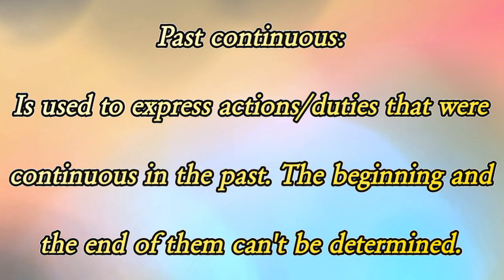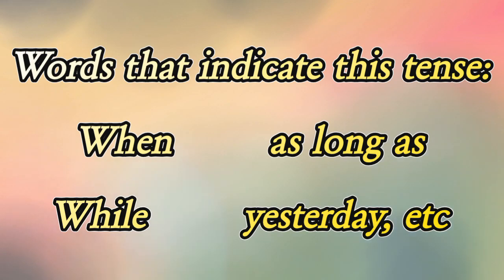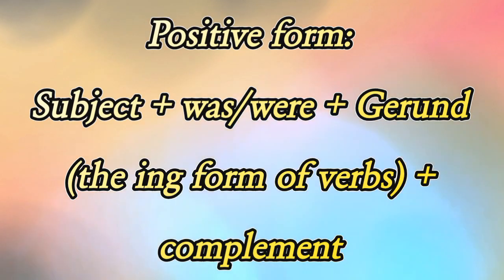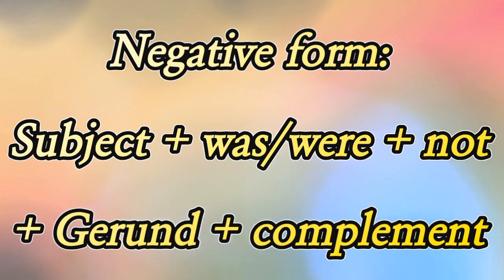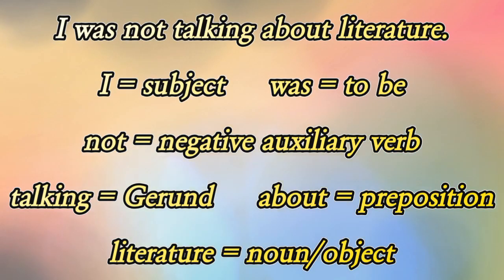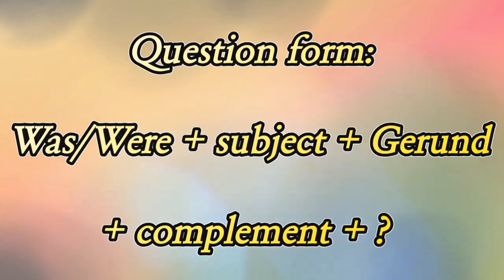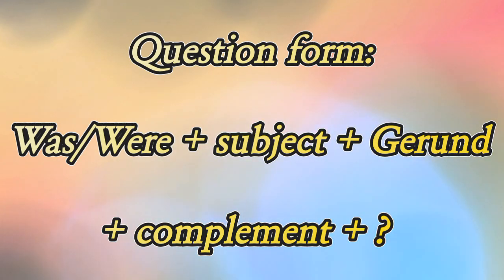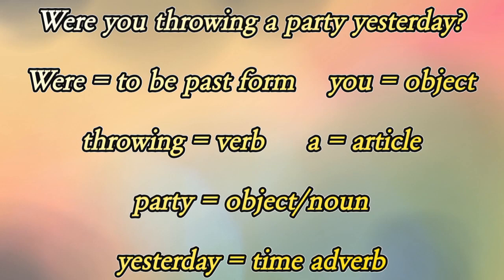Learn ENGLISH Tenses : PAST CONTINUOUS In 3 Minutes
Past CONTINUOUS + EXAMPLES + CONCEPTS
JUST In 3 MINUTES, POSITIVE, NEGATIVE And QUESTION FORM